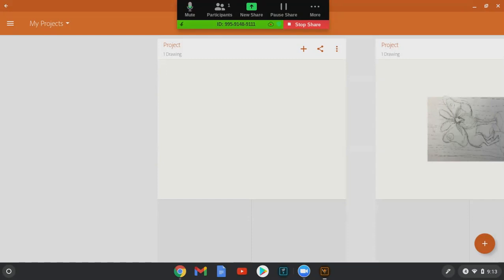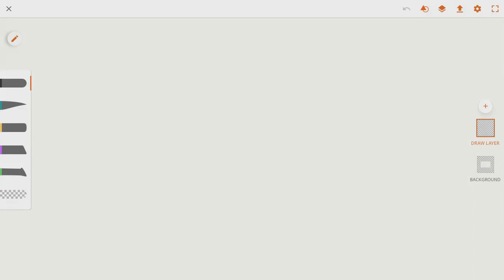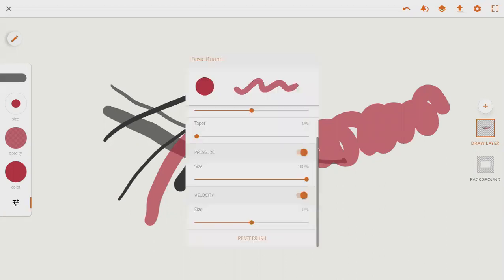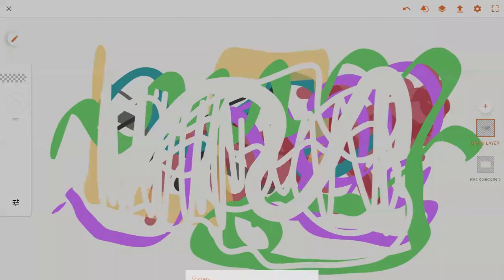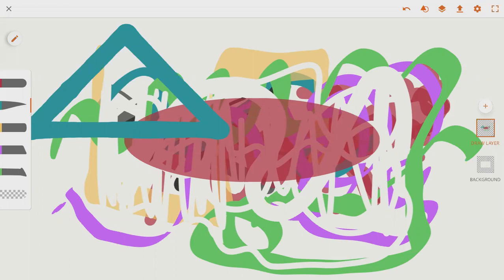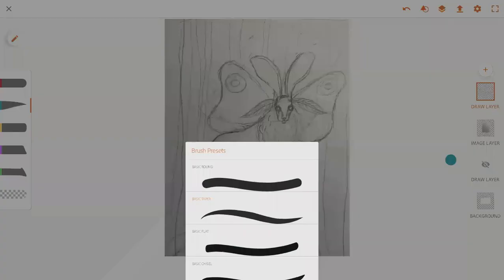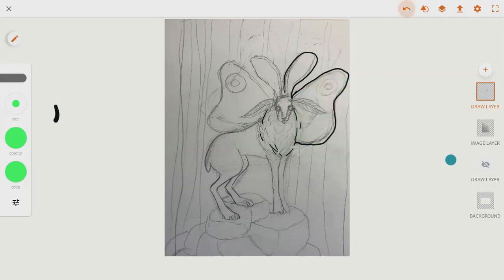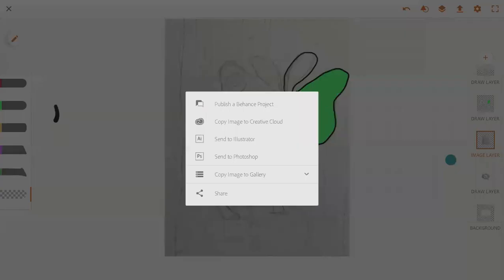Tour of Adobe draw on Chromebook